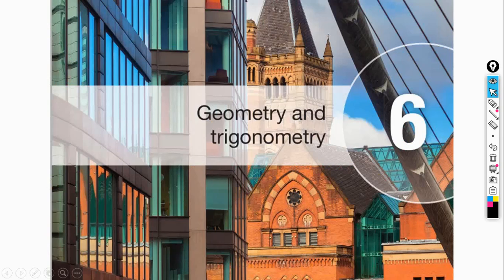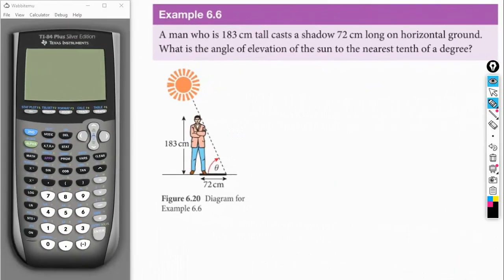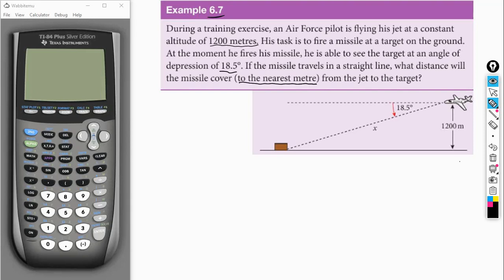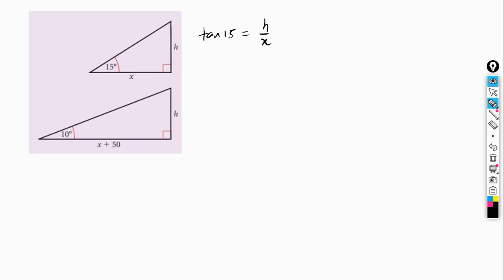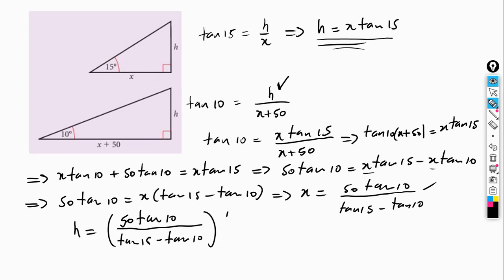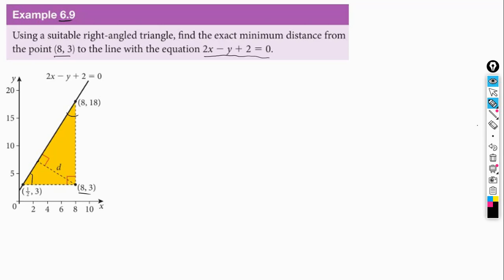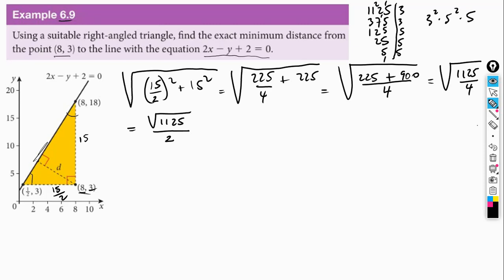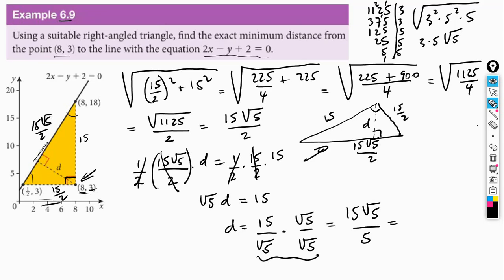SL AA 6.2 Right angled triangles and trigonometric functions of acute angles